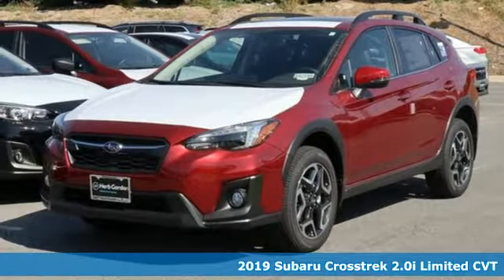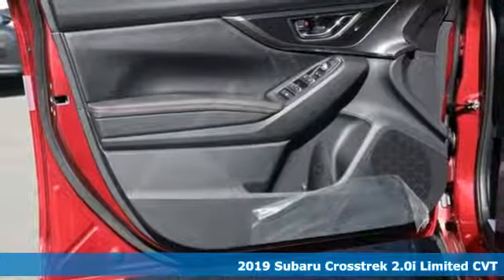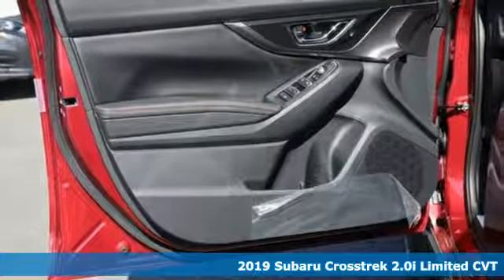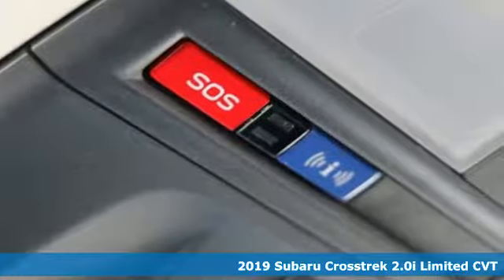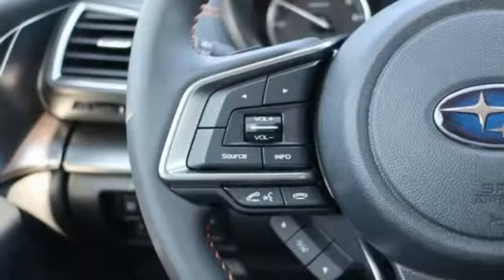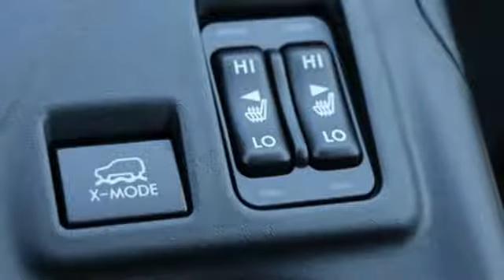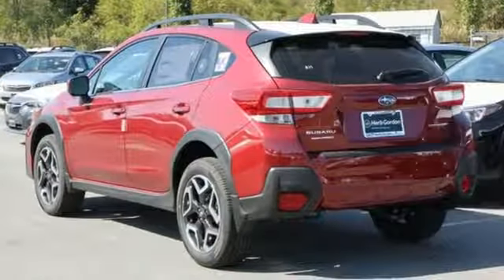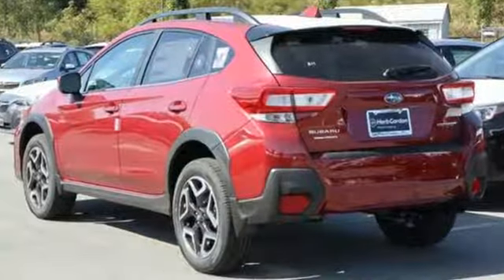New 2019 Subaru Crosstrek Silver-Spring MD Washington-DC, MD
Year: 2019
Make: Subaru
Model: Crosstrek
Trim: 2.0i Limited
Engine: 2.0L DOHC
Transmission: Lineartronic CVT
Color: Red
Interior: Black
Stock #: S92159
VIN: JF2GTAMC4KH381325

Address:
3161 Automobile Blvd